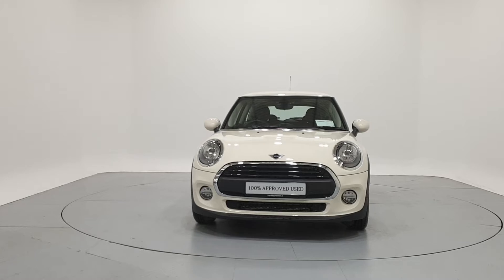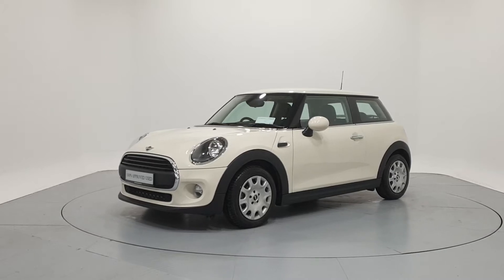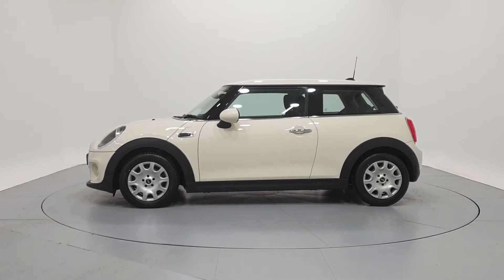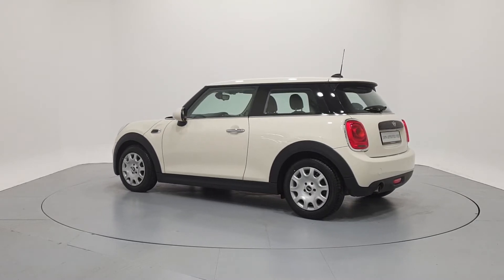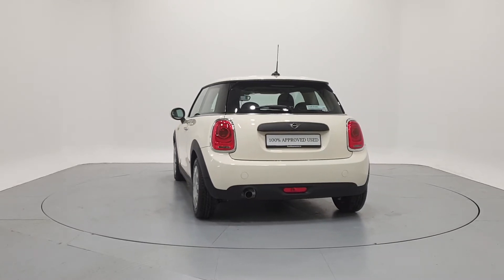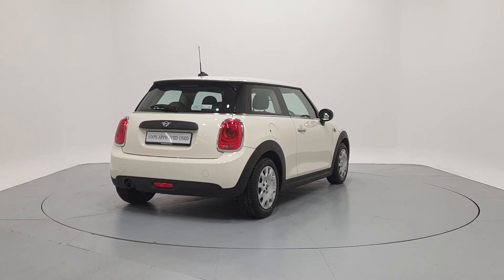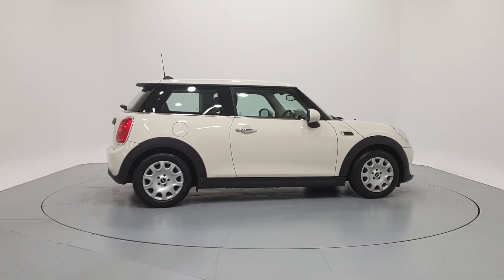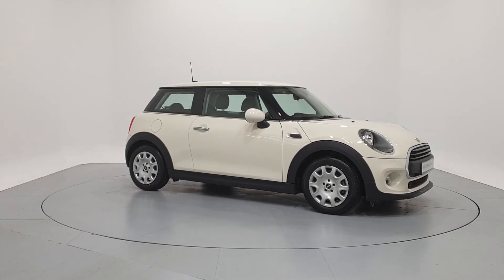201D119 - 2020 MINI HATCH 3-Door One Classic 21,950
Here is a video of our 201D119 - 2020 MINI HATCH 3-Door One Classic 21,950. Please contact FKNRSales to arrange a test drive today. Frank Keane BMW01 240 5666